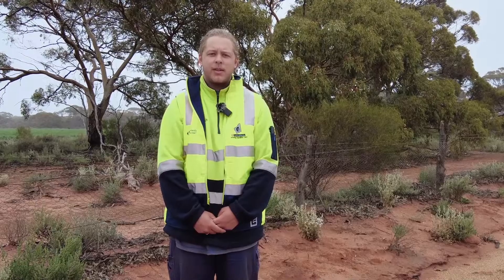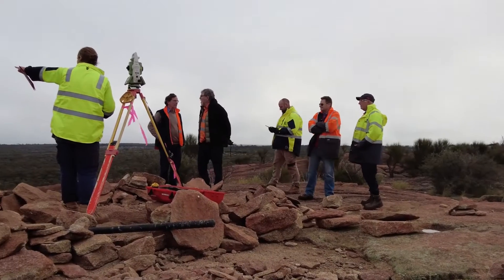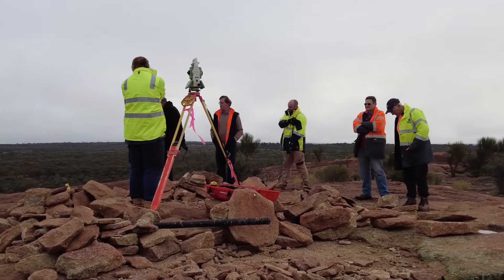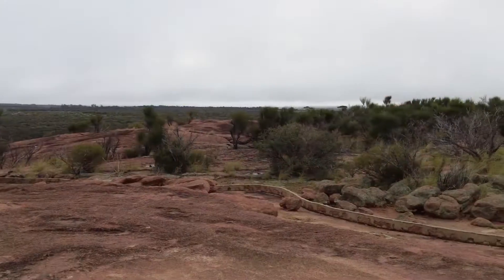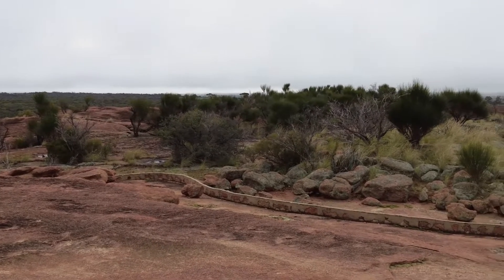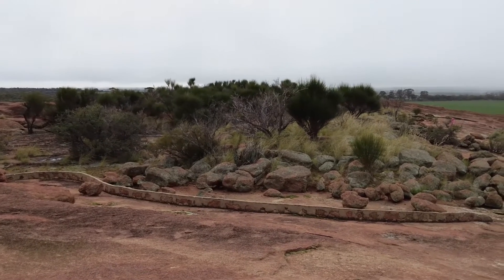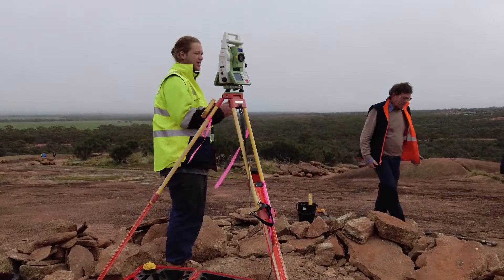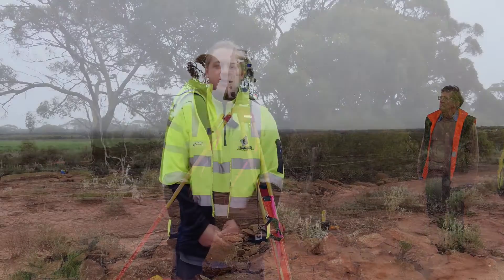Cadastral Connection and Positioning of Mile Posts along the Rabbit Proof Fence - Mitch Tobin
Mitchell focuses on the Cadastral Connection and Positioning of Mile Posts along the Rabbit Proof Fence. The project included to establish a cadastral connection, and to locate, verify and obtain the positioning of mile posts along the Rabbit Proof Fence. The cadastral connection was conducted by verifying intersection points at each road survey corner and a resurvey of those points using observations taking to the trigonometric mark HK96. Afterwards, mile posts along the Rabbit Proof Fence were located using field books and deposited plans. The mile posts were validated, and their positioning obtained using GNSS receivers.

Thanks to the
C.R. Kennedy
HL Geospatial
MNG
Cottage & Engineering Surveys
Land Surveys
Veris
RM Surveys
Northern Star
Vision Surveys Consulting
Landgate
Curtin University
Land Surveying Licensing Board (LSLB)
Surveyors WA
Surveying and Spatial Sciences Institute (SSSI)
Shire of Coolgardie
Eastern Goldfields Historical Society Inc

Students who participated:
Sebastian Butler
Jacob Martin
Michael Defrenne
Joshua Cepo
Blake Mansfield
Rob Kither
Dempsey May
Kimmy Benton
Oliver Brewster
Mitchell Tobin
Aaron Coves
Ainslea Kipling
Clancy Lagan-Brown

Mentors:
Gerry Nolan
Wayne
David Belton
Petra Helmholz
Ken Leighton
David King
Tony Snow
Sue Snow
Eugene Browne